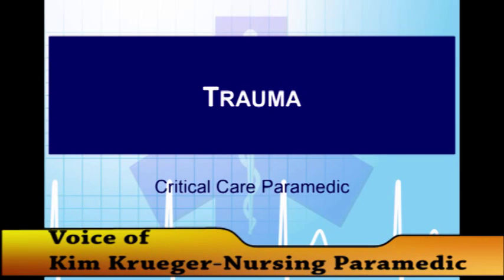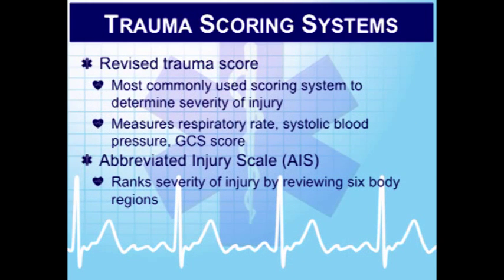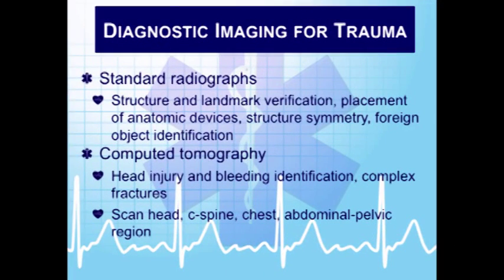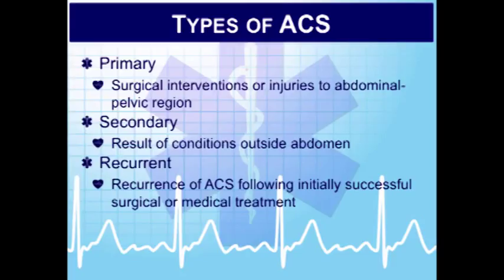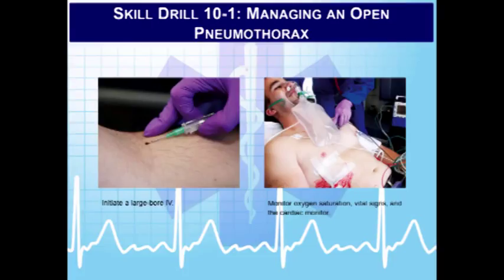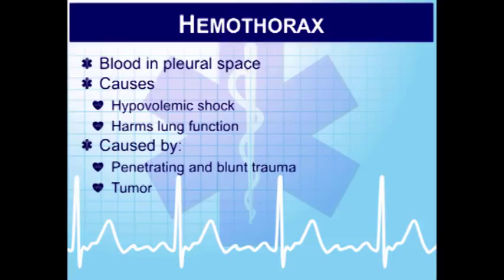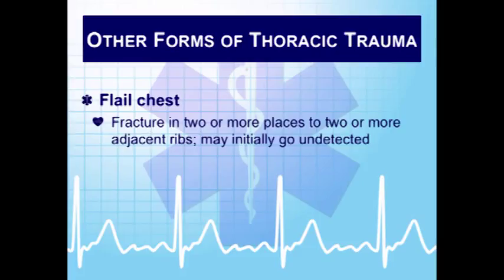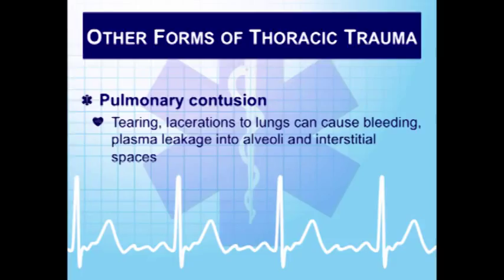Critical Care Paramedic 15: Trauma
This Wisconsin Critical Care Paramedic module covers trauma as associated with critical care interfacility transports.